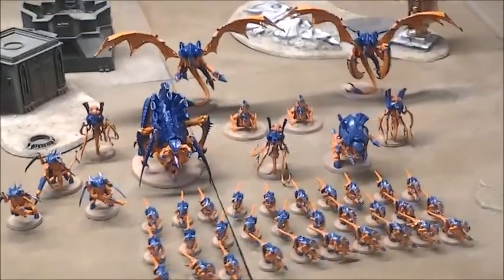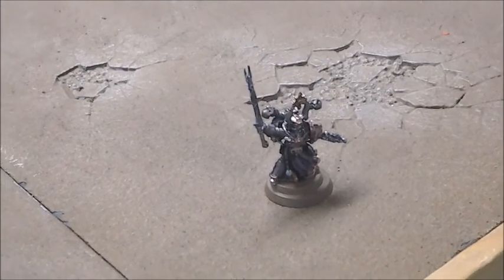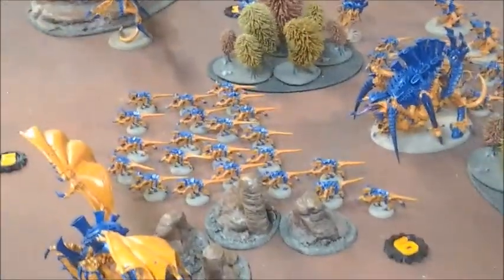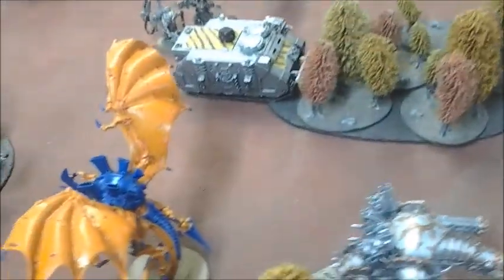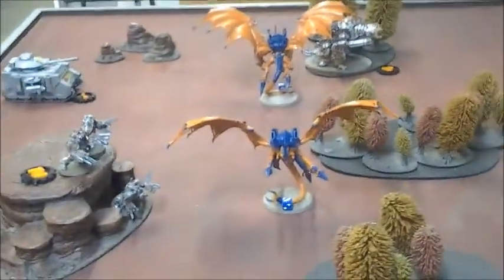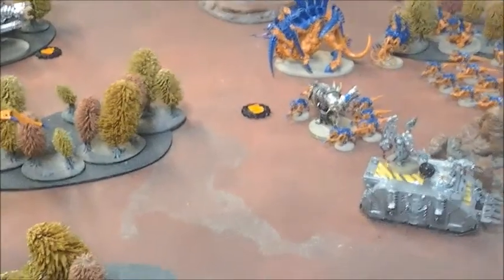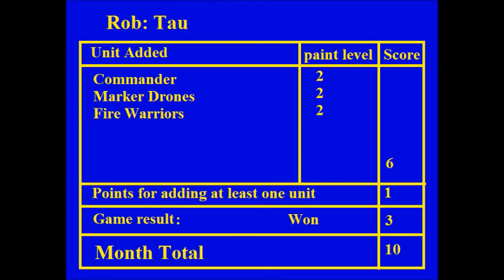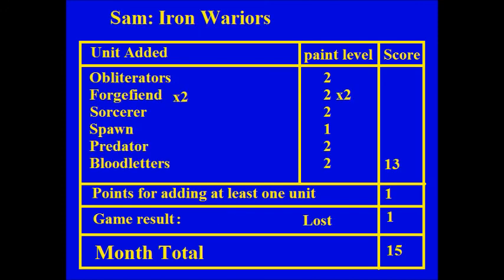Tale of 4 Gamers. MONTH 4 part 2 of 2. Tyranids Vs Iron Warriors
The second battle of this months tale of 4 gamers slow grow campaign. In this warhammer 40k batrep Sam's Iron Warriors take on Mike tyranids. We're up to 1250 points now and both army have new aditions, particularly the forces of chaos. This vid also features this months scores at the end.